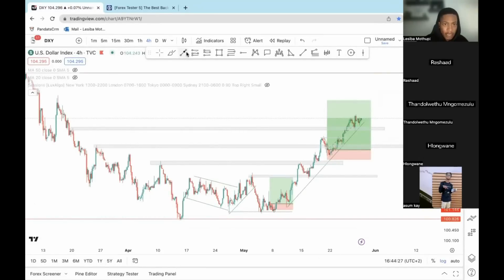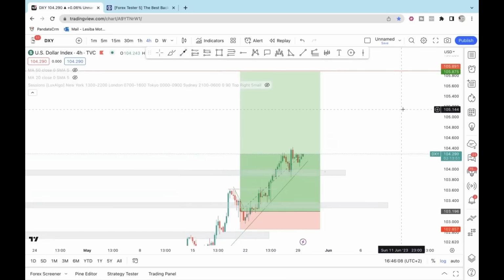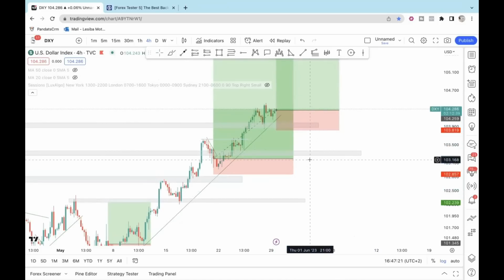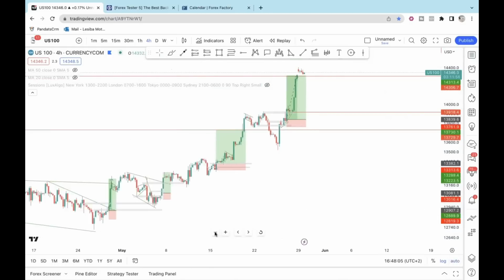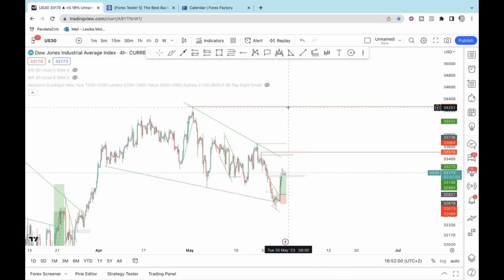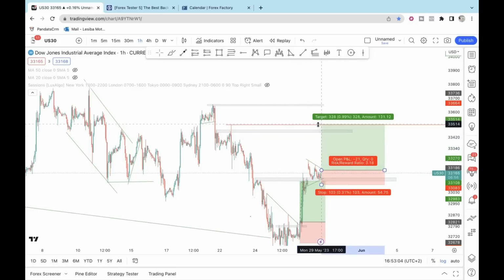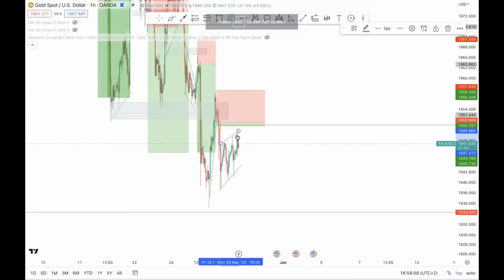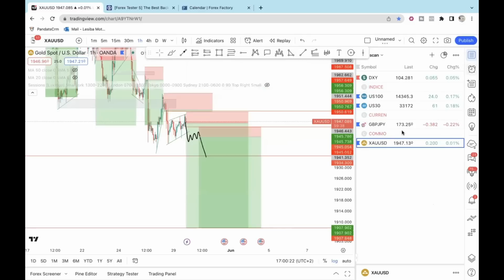Market Preparations - (US100 , US30 and GOLD)